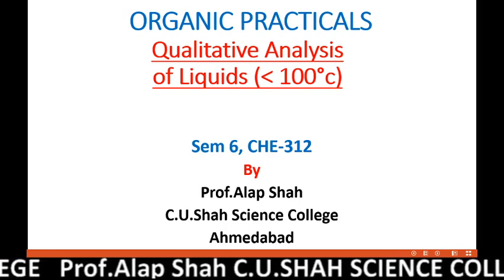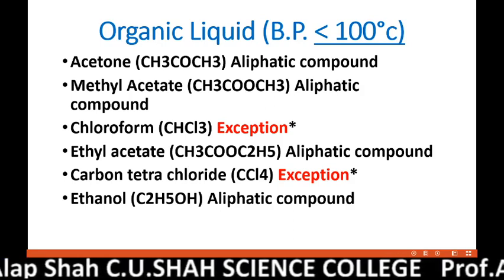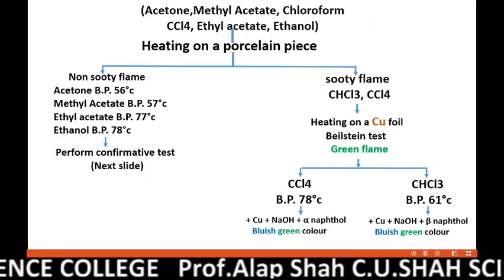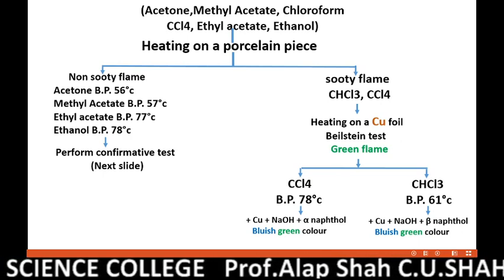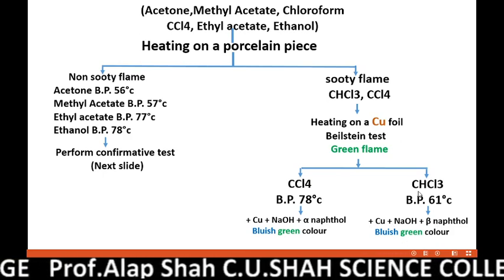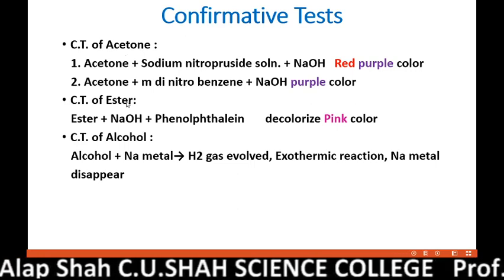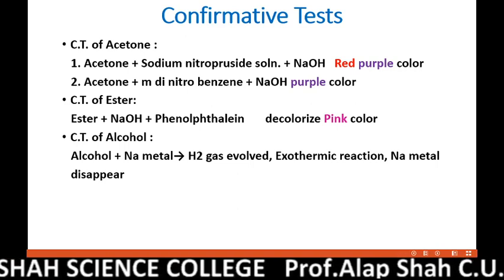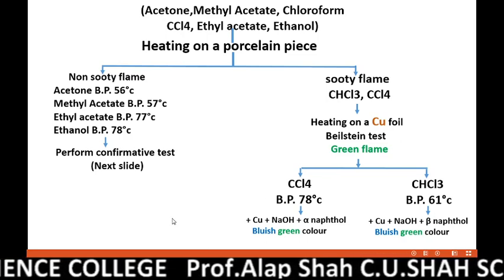Qualitative Analysis of Organic Liquids (b.p. below 100)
SEM6
ENGLISH VERSION